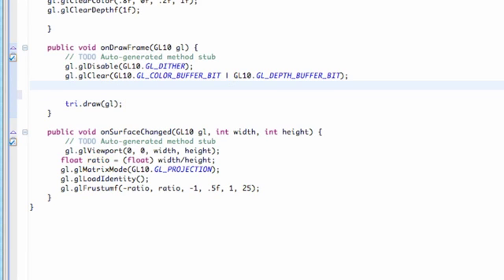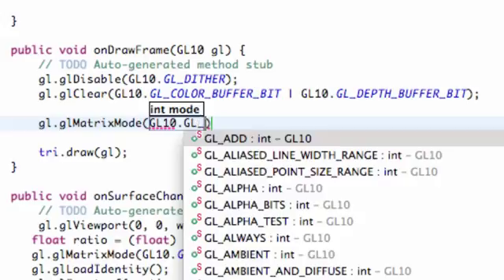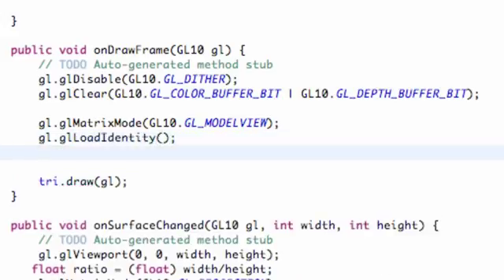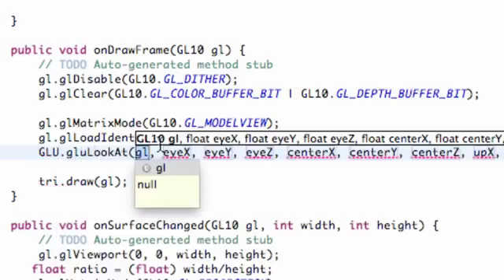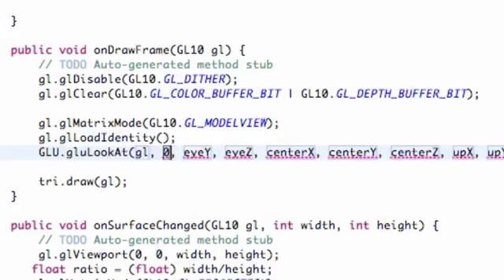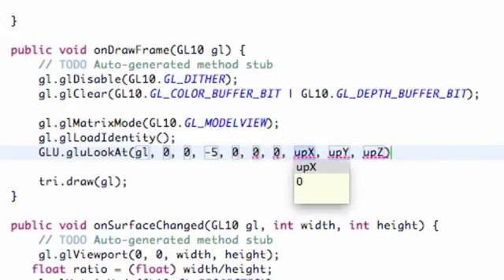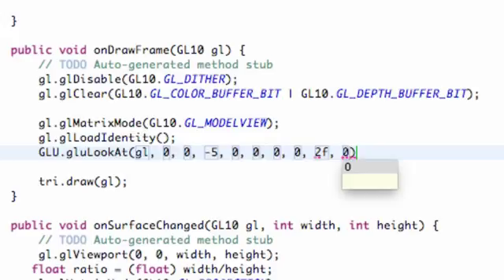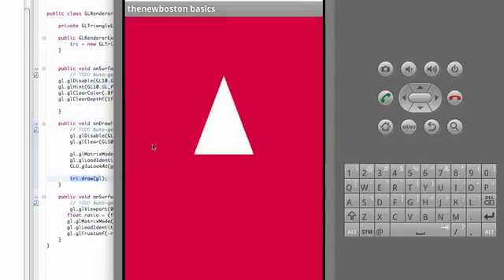Android Application Development Tutorial 178 Using GLU to set up the Camera